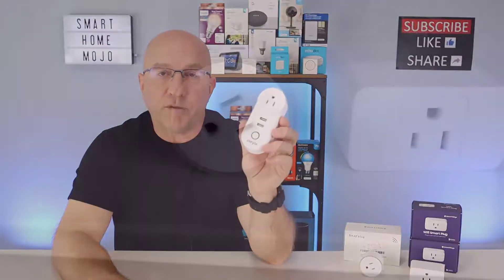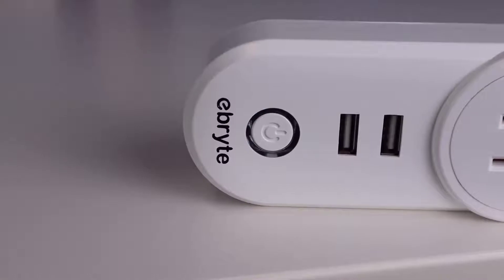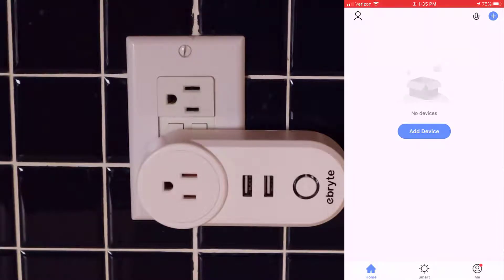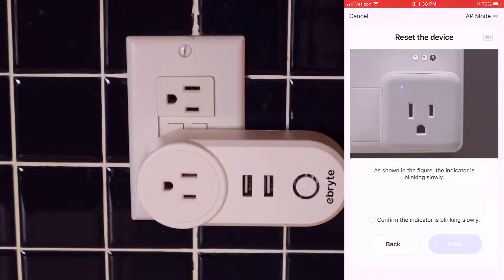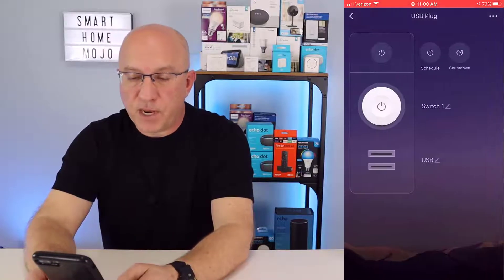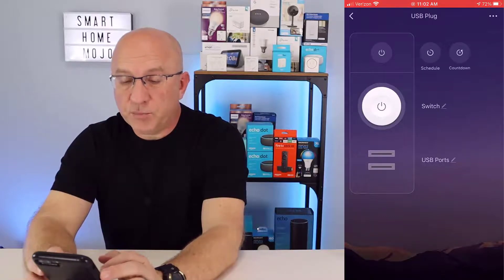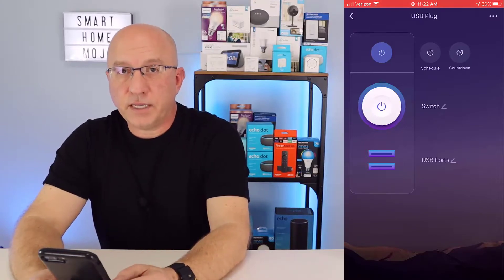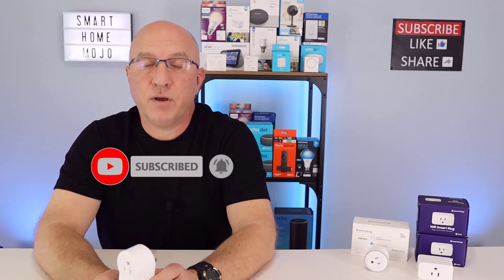Smart Plug Review & Smart Life App Setup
Click to purchase the ebryte Smart Plug with USB Ports on Amazon

This is a review of the ebryte Smart Plug with USB Ports. This is a full review of the Smart Plug as well as the Smart Life App that is used to manage this ebryte Smart Plug. We also discuss the many use cases that you would use a Smart Plug with USB ports around your house. A full setup Demo of this plug and the Smart Life App is also included in the video.